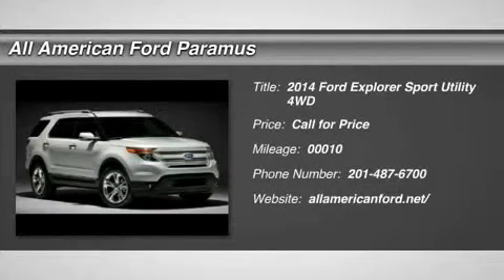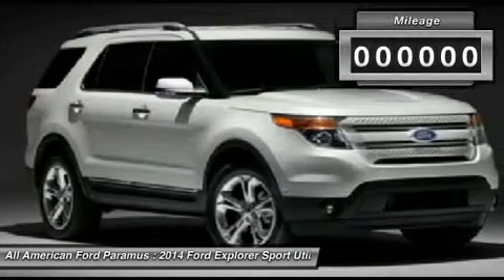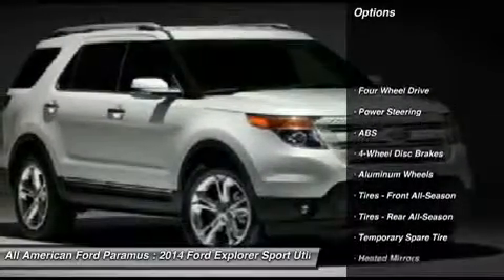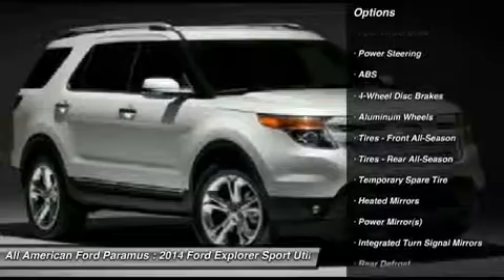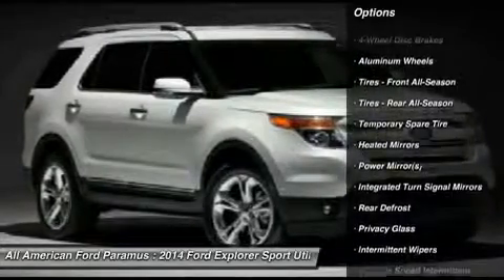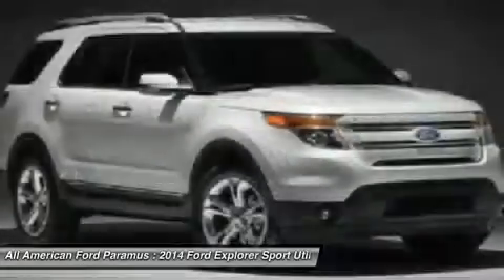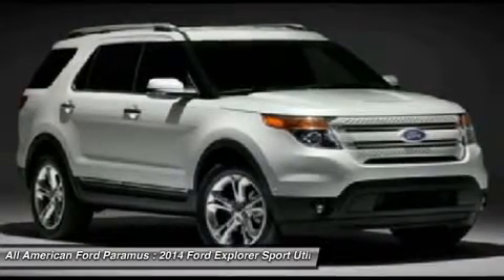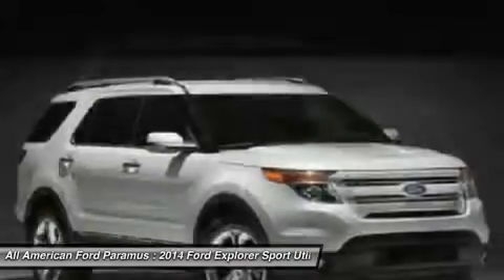2014 FORD EXPLORER Paramus, NJ 14PT223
2014 FORD EXPLORER Paramus, NJ
Stock# 14PT223
allamericanford.net/

375 Rt. 17 South